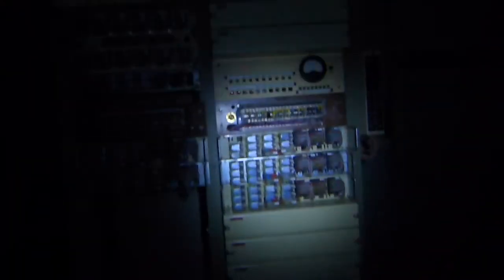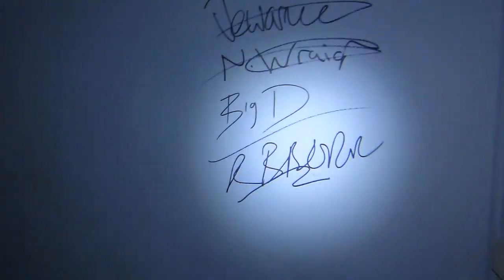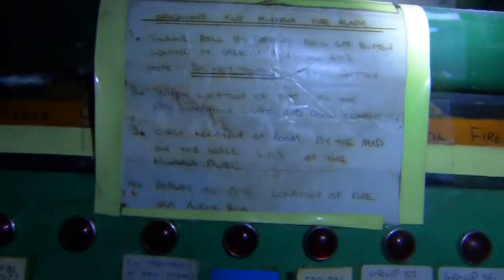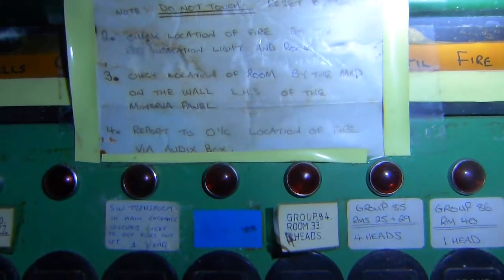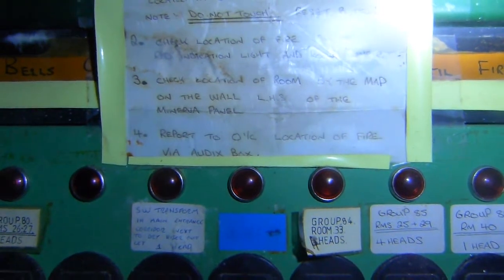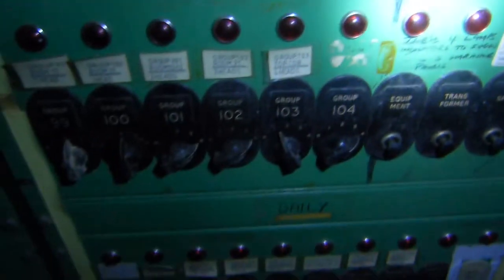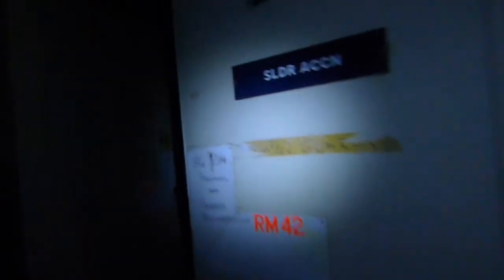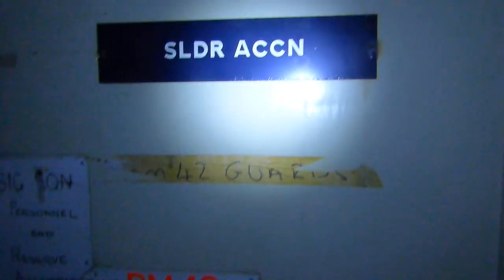ROTOR Bunker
Exploration of a disused ROTOR bunker